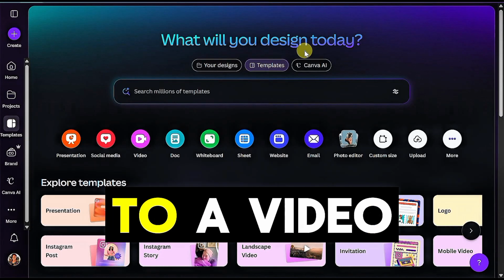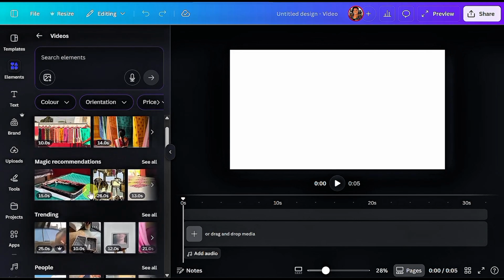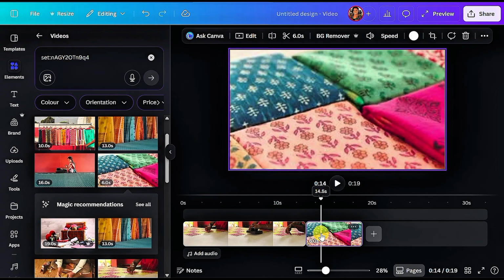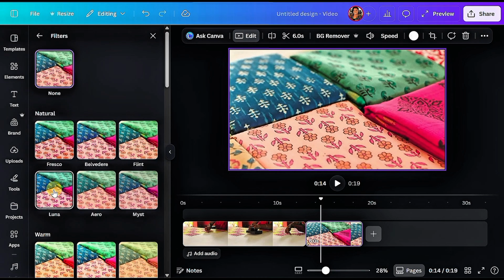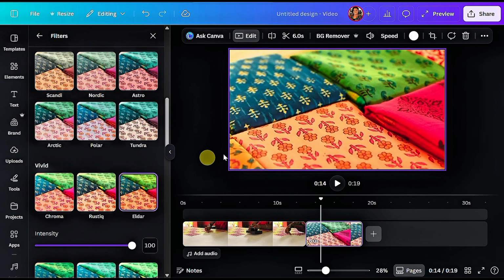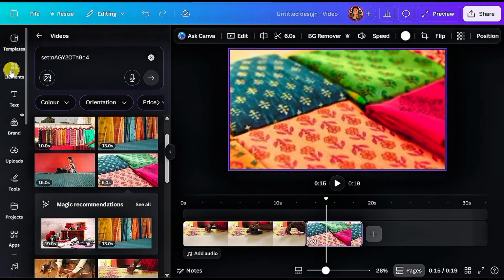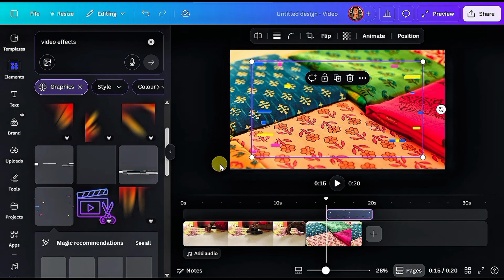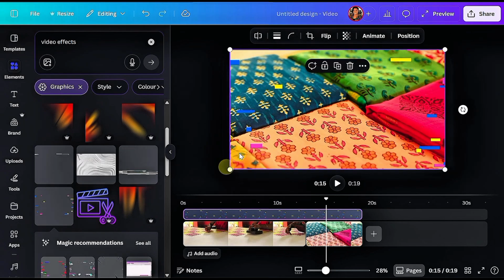How to Add Effects to Video in Canva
Learn how to add effects to a video in Canva to make your content more engaging and professional. In this quick tutorial, you will see how to apply video effects, adjust filters, enhance visuals, and customise your clips easily inside Canva.